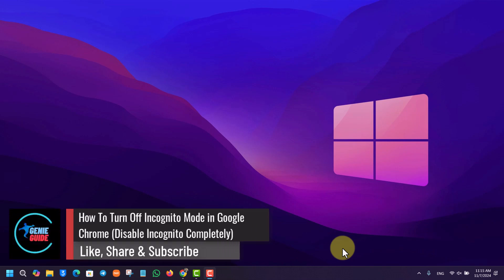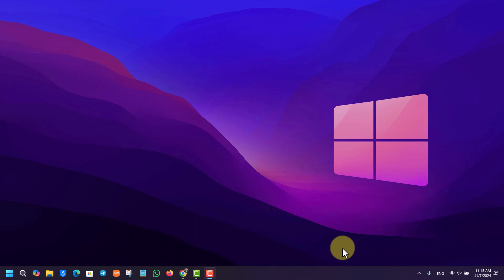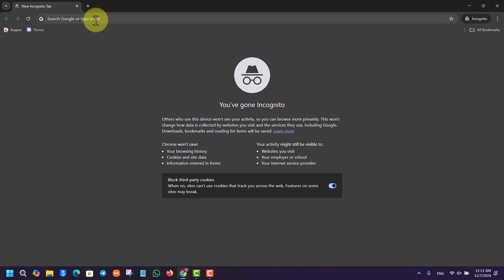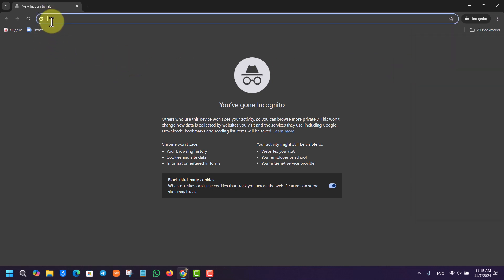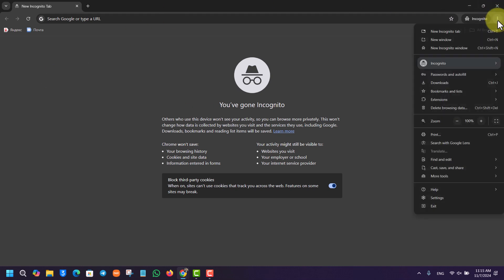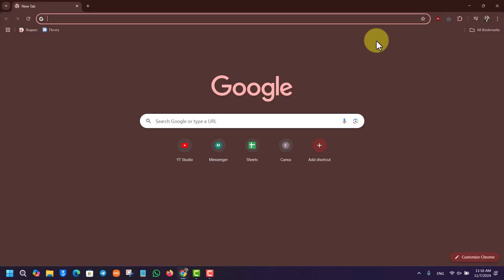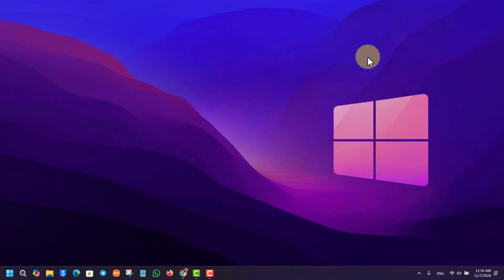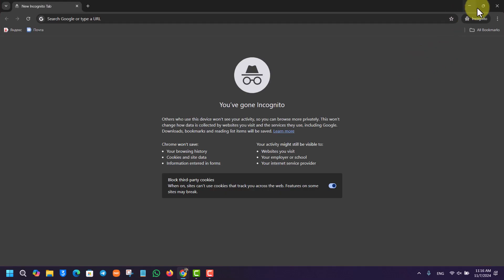How To Turn Off Incognito Mode In Google Chrome (Disable Incognito Completely) !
This video explains how to turn off or disable Incognito mode in Google Chrome. Incognito mode provides private browsing where your search and browsing history aren’t saved, but some users may wish to close or limit this mode. While Chrome doesn’t provide a built-in option to permanently disable Incognito, you can easily close an Incognito session or use alternative methods to prevent its use.

First, the video clarifies that simply closing the Incognito window will exit Incognito mode. If you have an Incognito tab open, just closing that tab or window will end the private browsing session. Incognito mode is designed to allow browsing without saving history or cookies, but you can switch back to a regular browsing session at any time by opening a standard Chrome window.

If you’re looking to disable Incognito mode entirely, Chrome itself doesn’t offer a native setting for this, but there are ways to restrict it. For example, Windows users can use the Registry Editor to remove access to Incognito mode by modifying system settings. However, these steps may require technical knowledge and administrative access.

If you're simply interested in closing an Incognito session, following the instructions in this video will do the trick, making it easy to switch between private and regular browsing sessions in Chrome.

**Timestamps**

0:00 Introduction
0:02 Explanation of Incognito mode
0:09 Steps to close Incognito mode
0:17 Opening and closing an Incognito window
0:27 Accessing options for standard browsing
0:42 Alternative to disabling Incognito mode completely
0:54 Conclusion

**SEO Description**

Learn how to turn off or close Incognito mode in Google Chrome easily. While Chrome doesn’t offer a direct way to permanently disable Incognito, this video explains how to close an Incognito session simply by closing the window. For those seeking to prevent Incognito access altogether, the video briefly mentions other methods. This tutorial is helpful for anyone needing guidance on managing Incognito mode, whether for privacy control or family use.

**Hashtags**